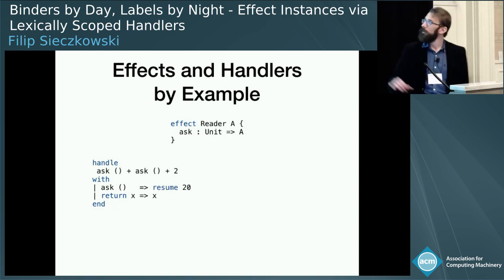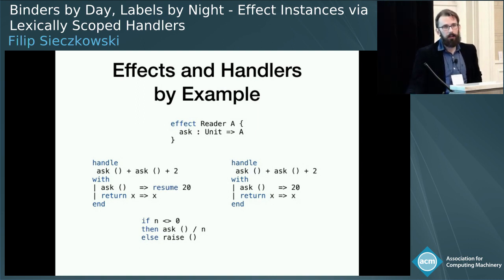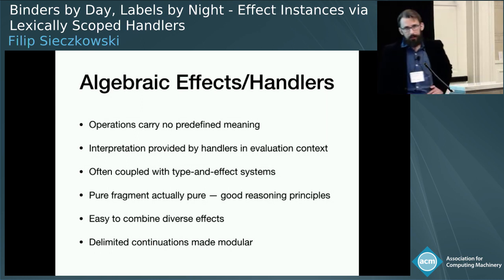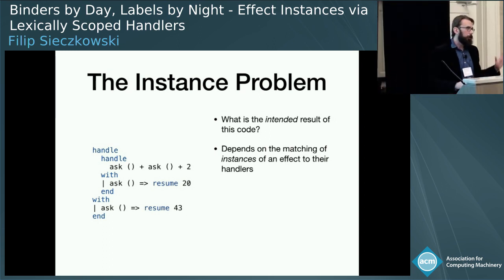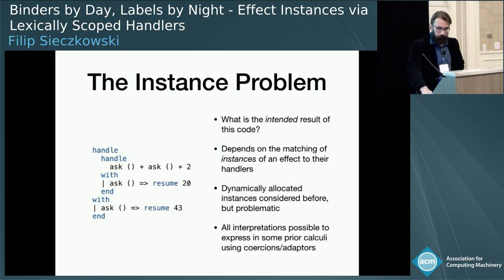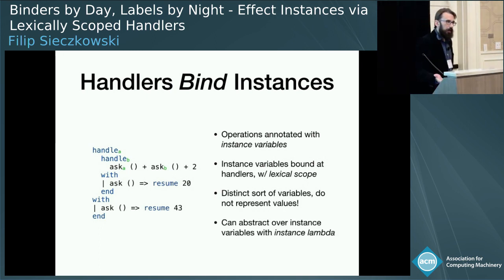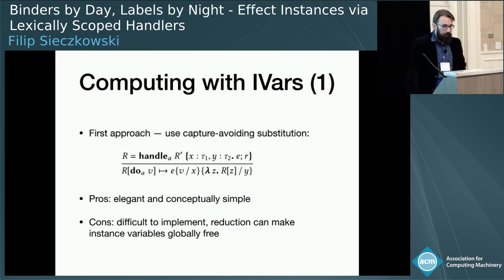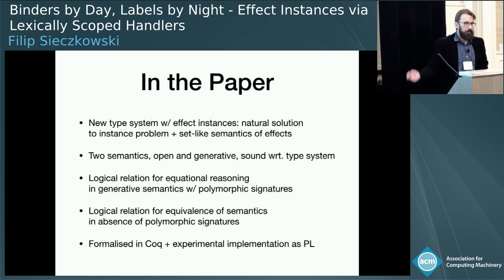Binders by Day, Labels by Night - Effect Instances via Lexically Scoped Handlers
Presenter: Filip Sieczkowski